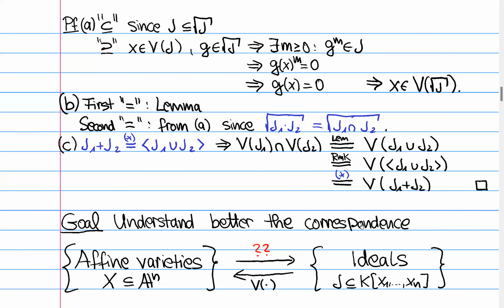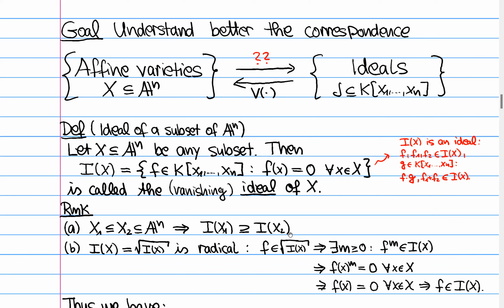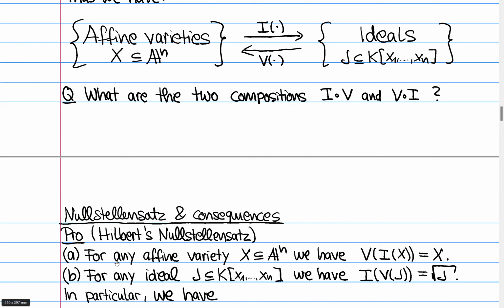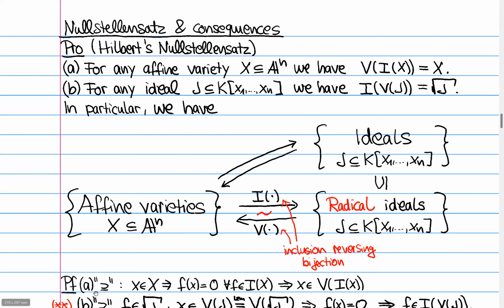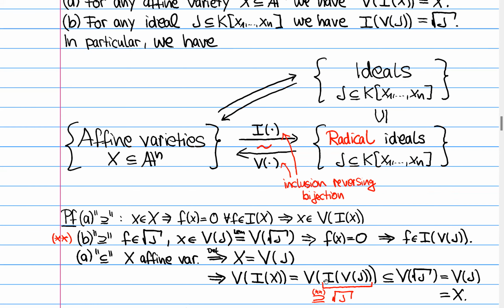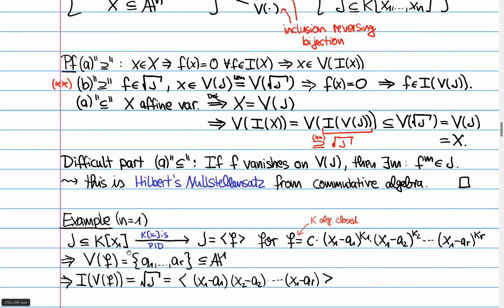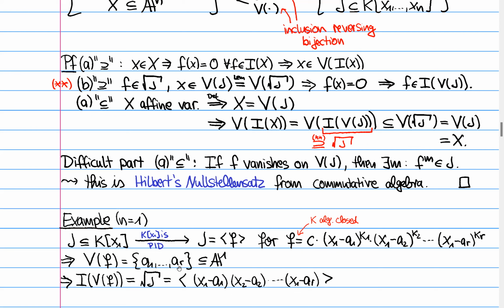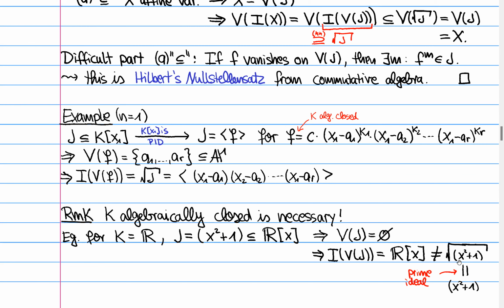01.03 Correspondence of affine varieties and ideals via the Nullstellensatz